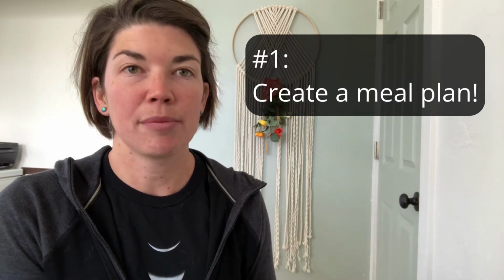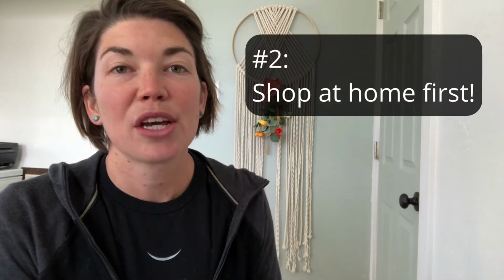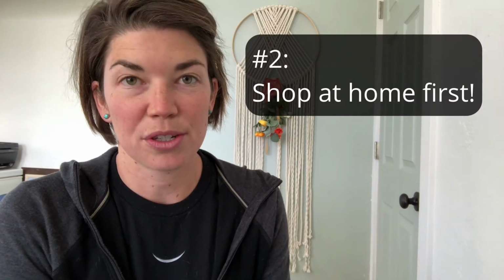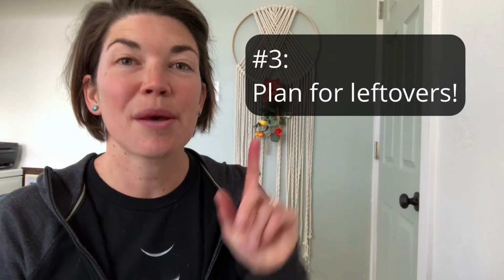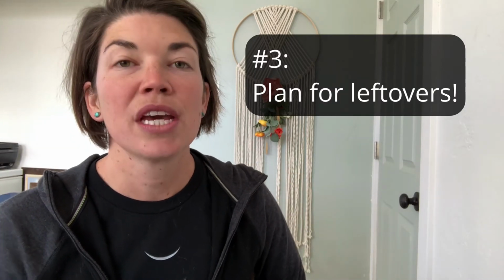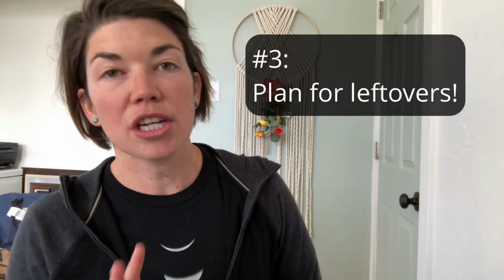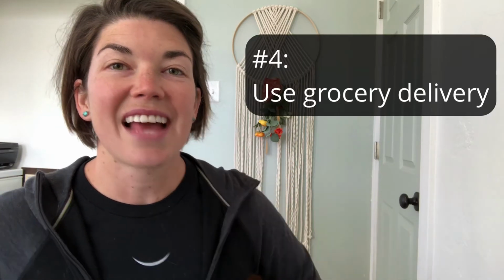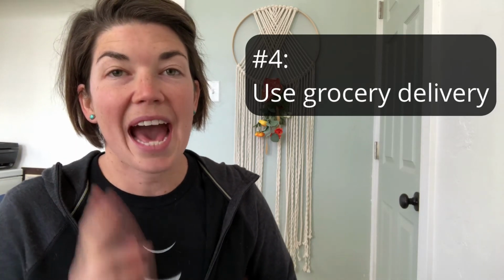Two Minute Tuesday - 4 tips for saving money on groceries | Plan to Eat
Looking to save money at the grocery store? Plan to Eat can help!

We also have a blog post on this topic with a couple extra budgeting tips